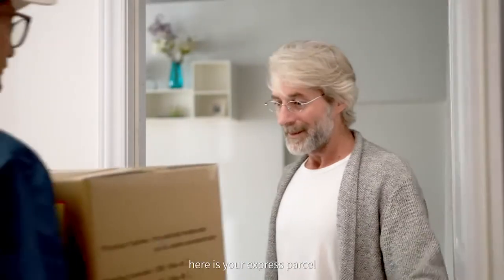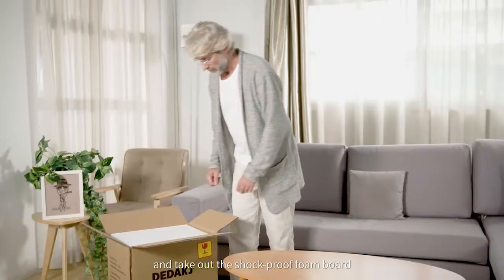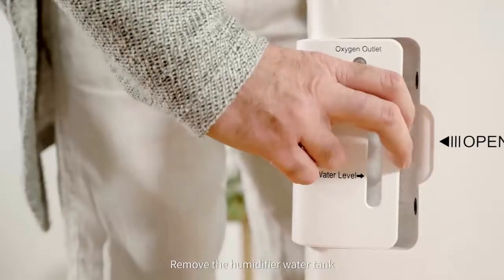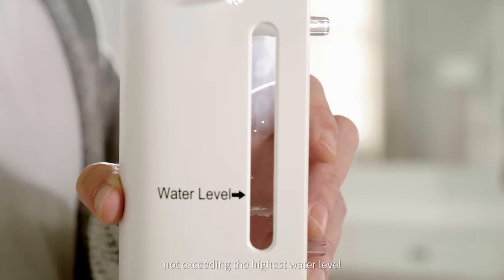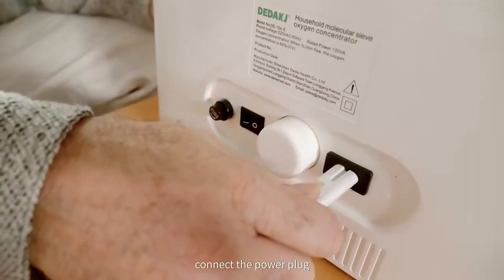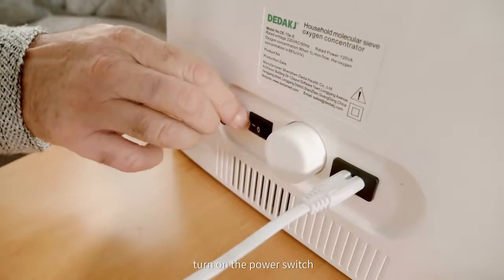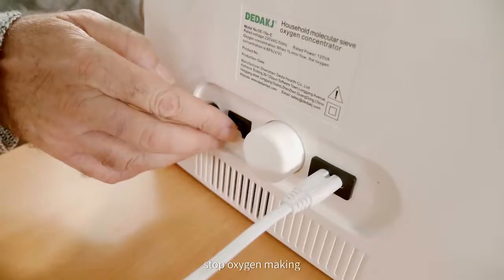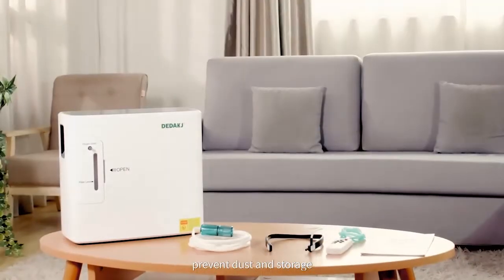DE-1S DEDAKJ portable PSA medical oxygen concentrator/generator